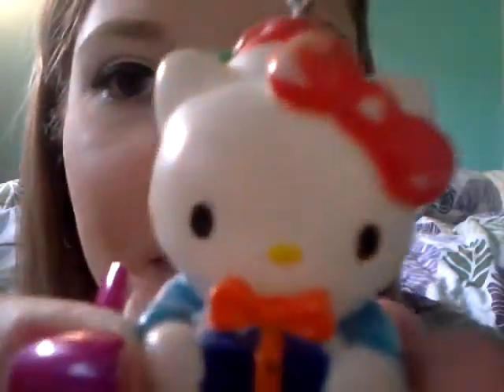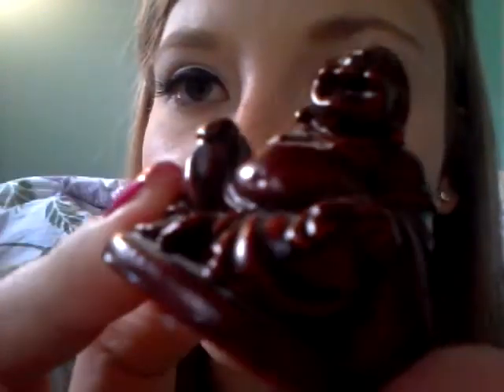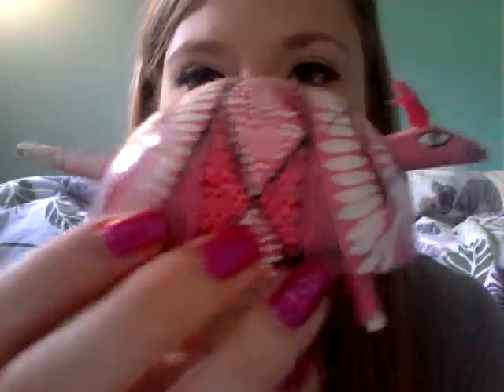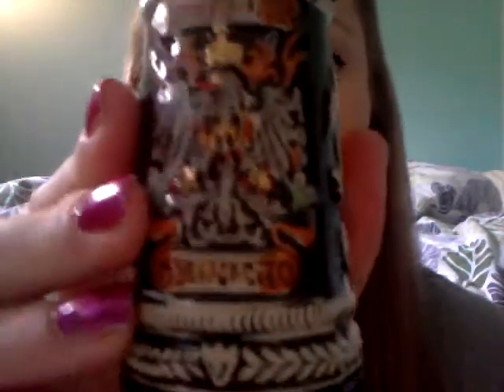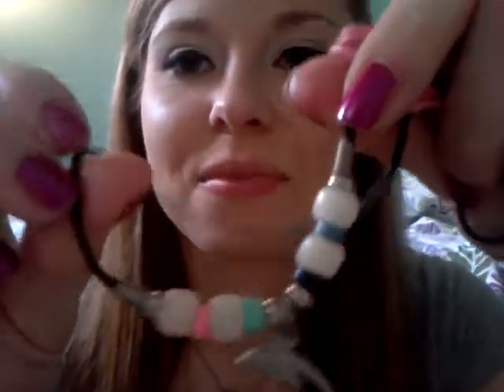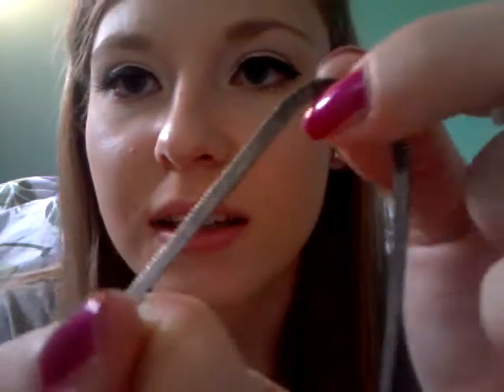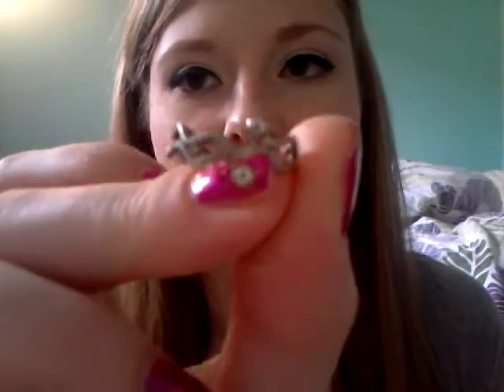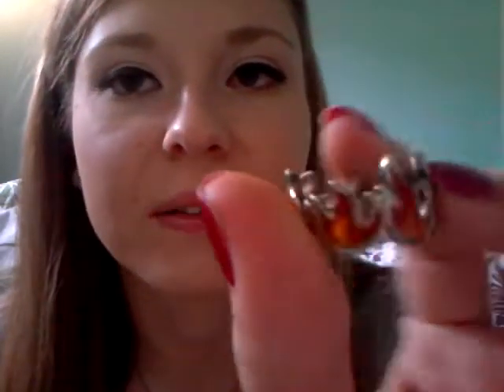ASMR Show & Tell - Trinkets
Hi everyone,

This is a bit of a show and tell of some small trinkets and a some old jewelry I have.
Forgive the fan, if it really bothers you guys just tell me to remake this lol.
Also, I look slightly haggered because I just got off of work.